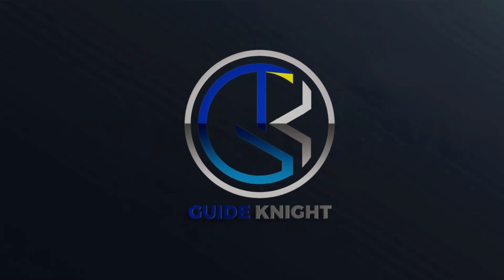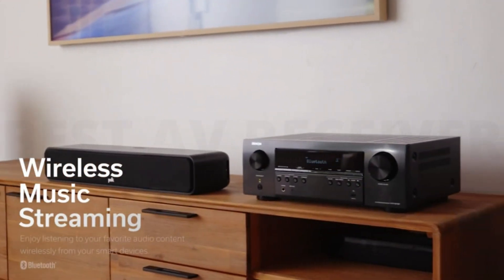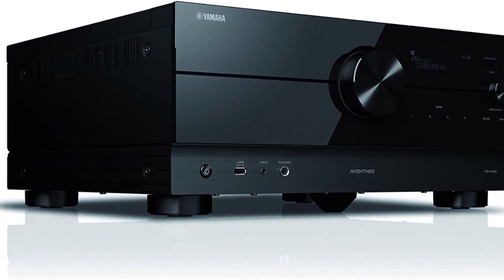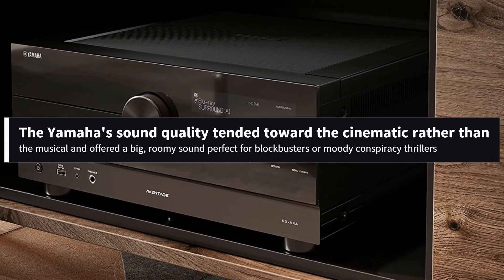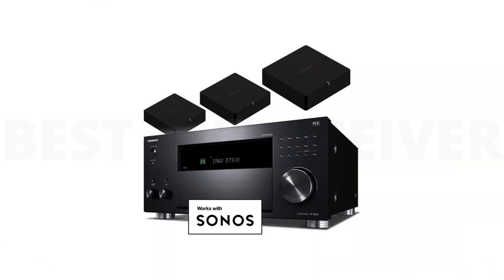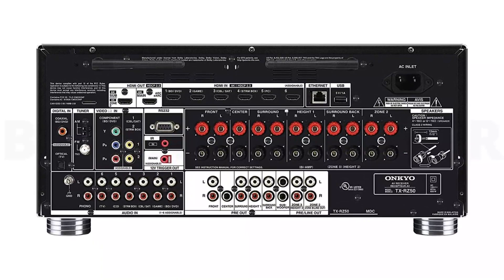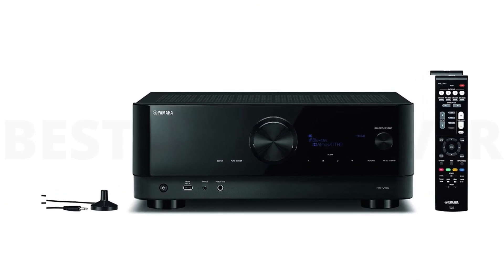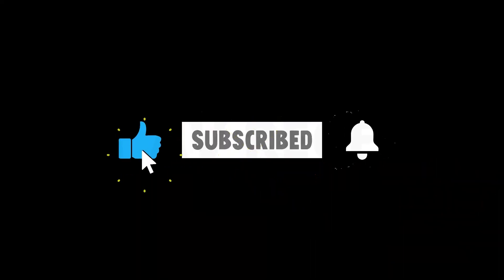Best AV Receiver (Top 3 Picks For Any Budget) | GuideKnight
You can buy the best av receiver by following the links given below:

1. Yamaha RX-V6A

2. Onkyo TX-RZ50

3. Yamaha RX-A4A